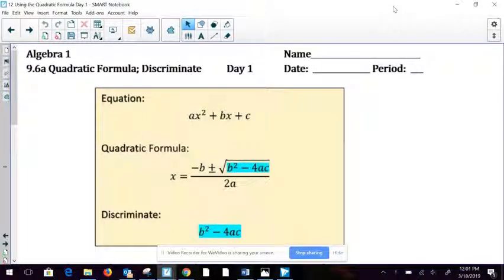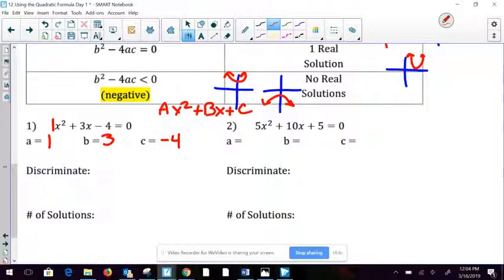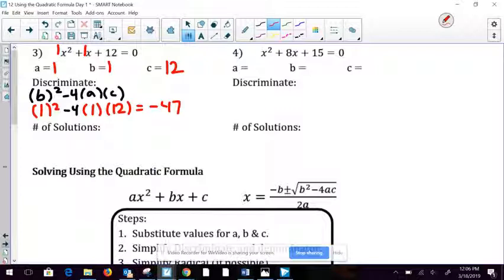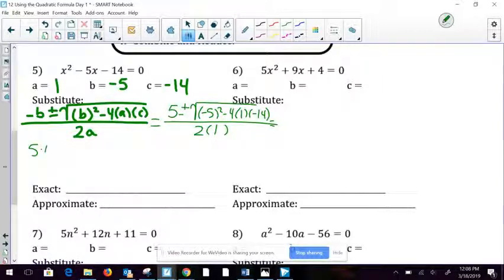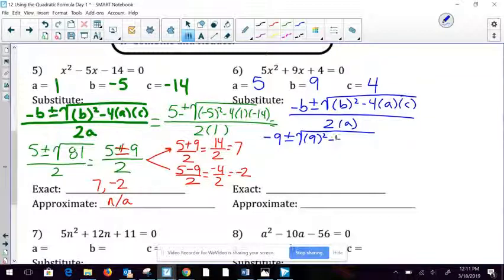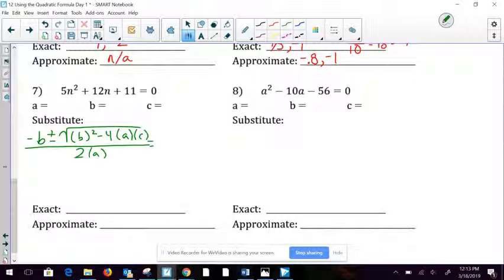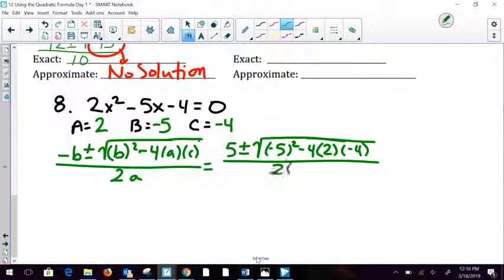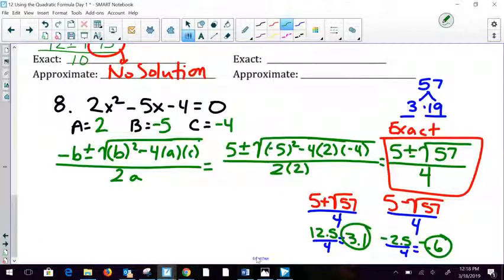Unit 8 - 8: Solving by Quadratic Formula Day 1